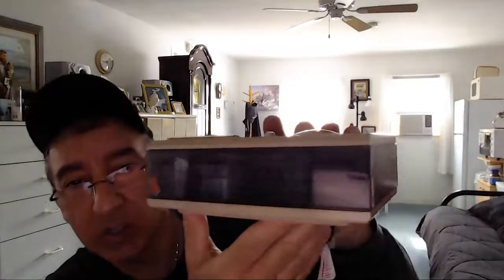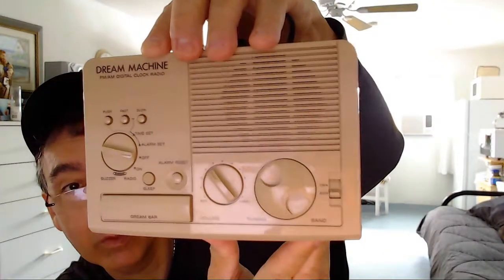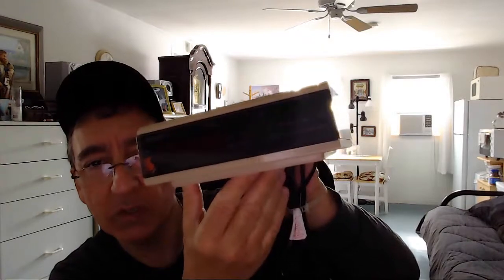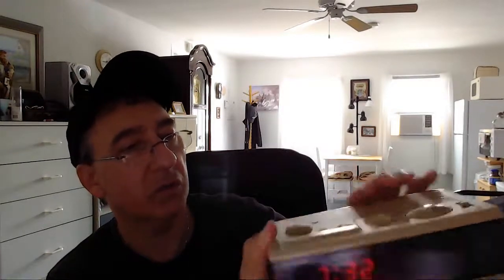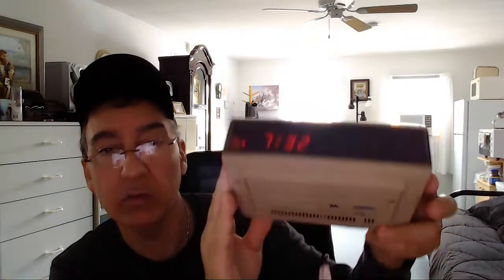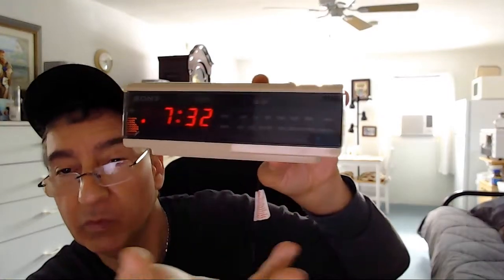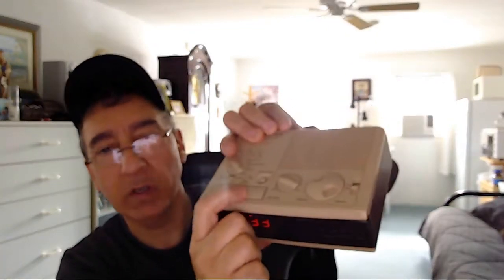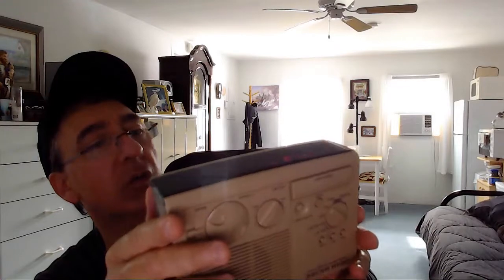Sony Dream Machine FM/AM Digital Clock Radio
This is a demo video for the Sony Dream Machine FM/AM Digital Clock Radio.